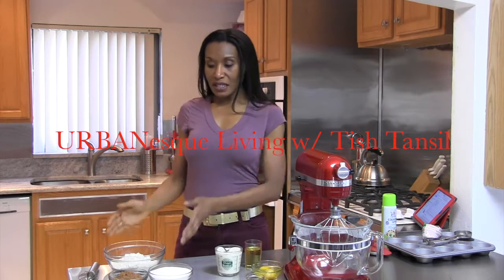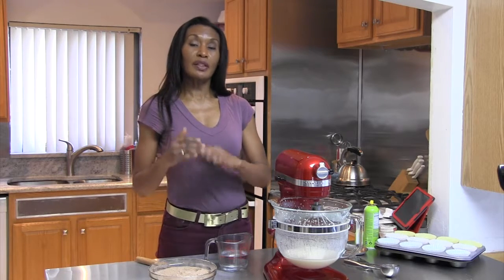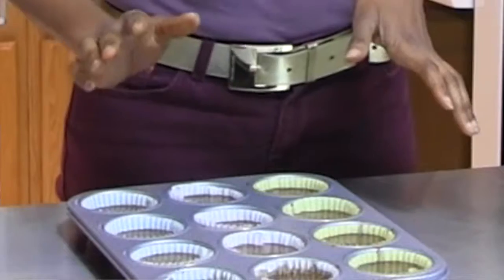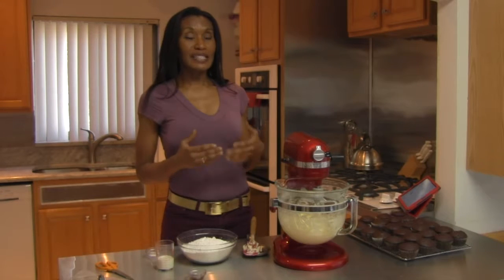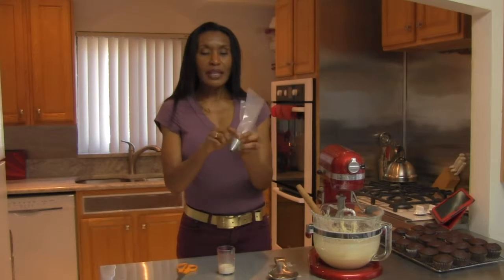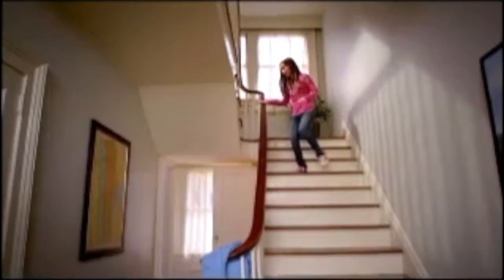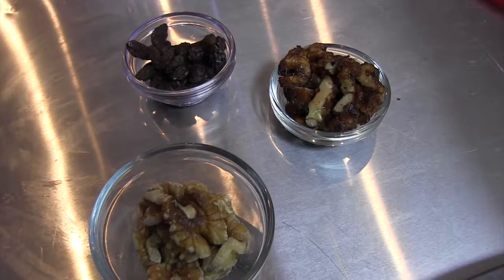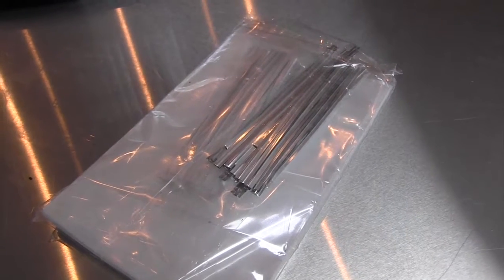URBANesque Living w/Tish Tansil: Chocolate Cake with Buttercream Icing (Season1:12)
Chef Tish Tansil makes a batch of homemade chocolate cupcakes with buttercream icing on this episode of URBANesque Living.